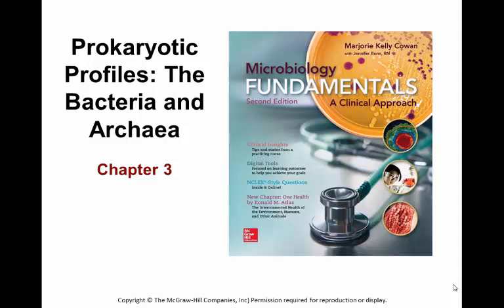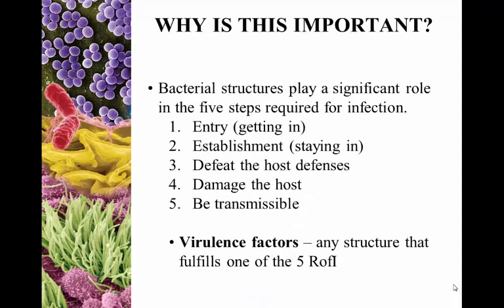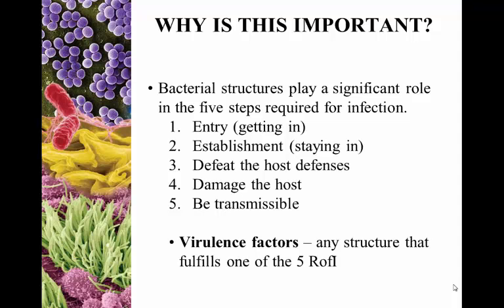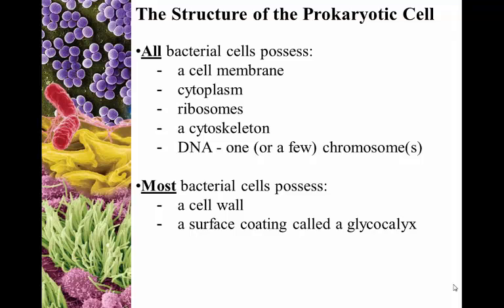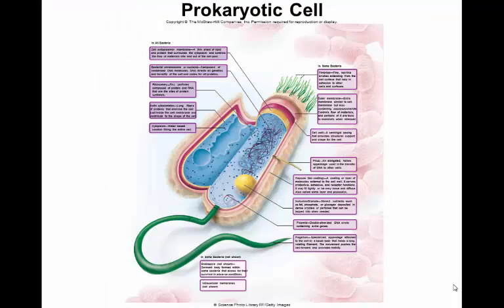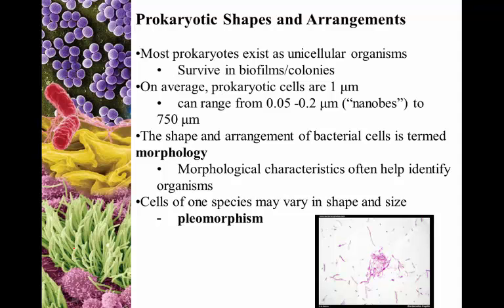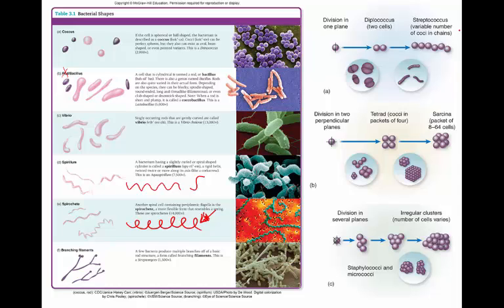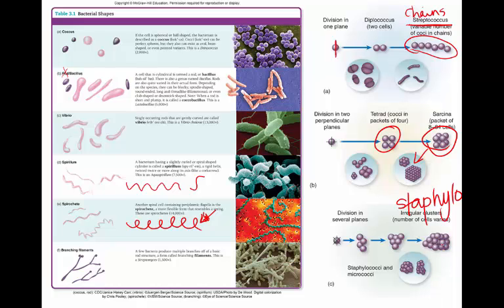Prokaryotes - Chapter 3 Part 1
Introduction to the Prokaryotes, Cell morphology, 5R of I, Typical structures of a prokayote (list), flagella, pili, glycocalyx, and introduction to the Cell Wall